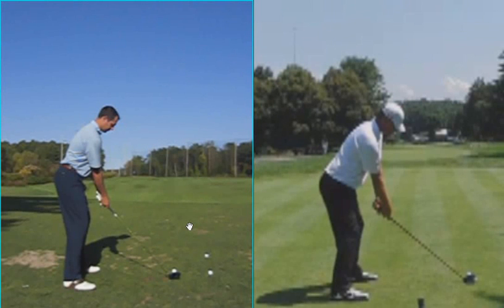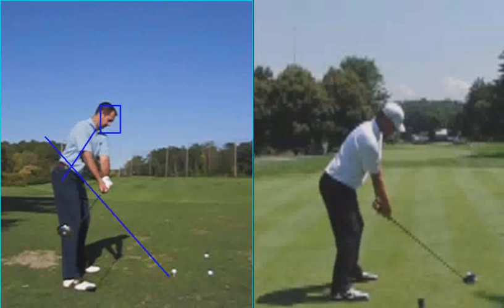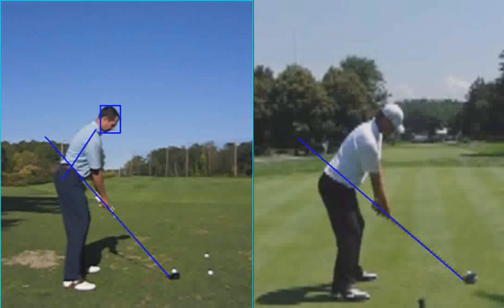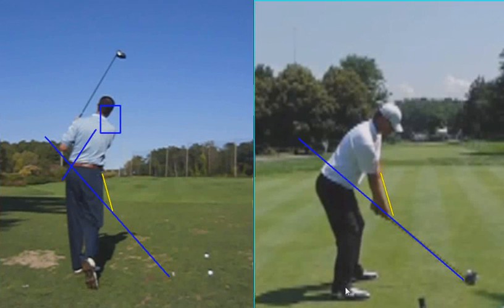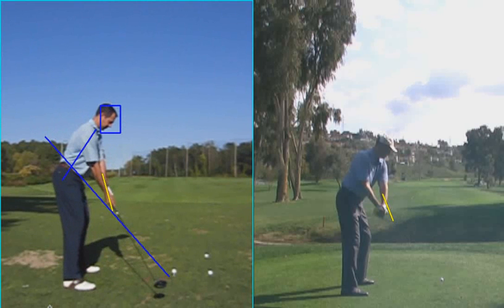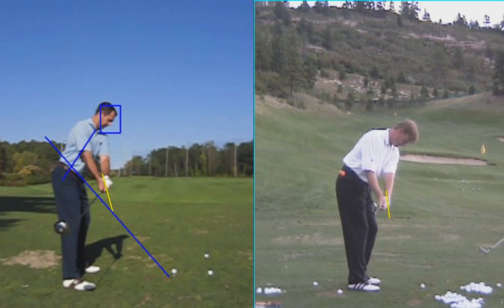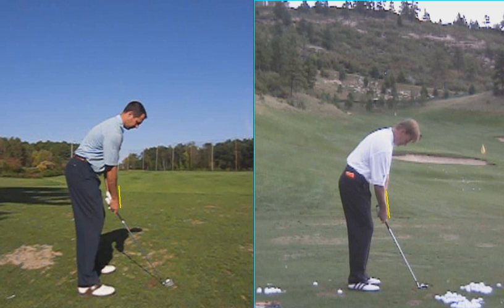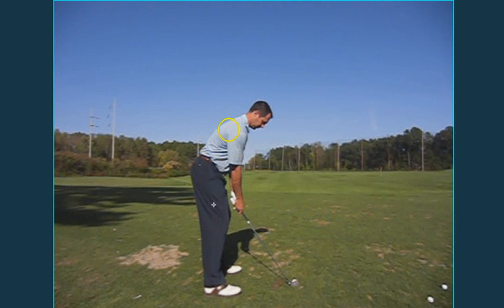Chacharone_Mel 10_07_11_1.wmv